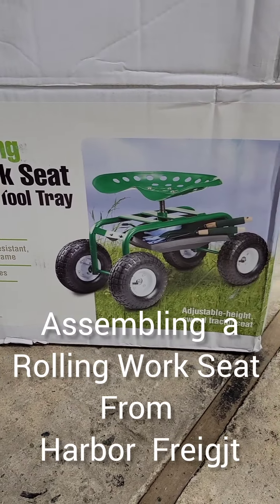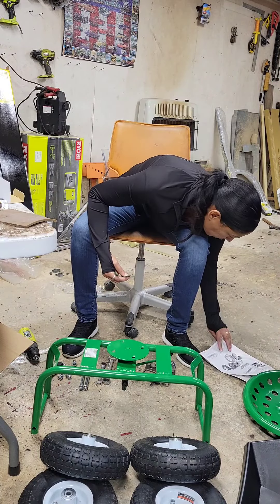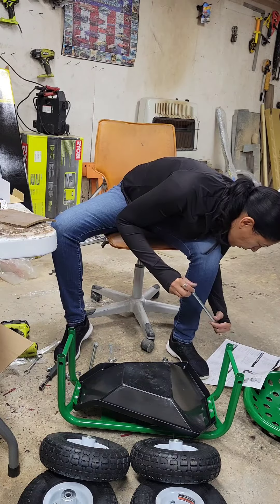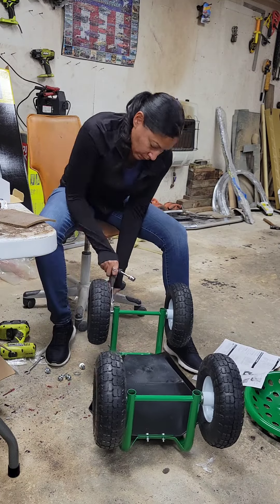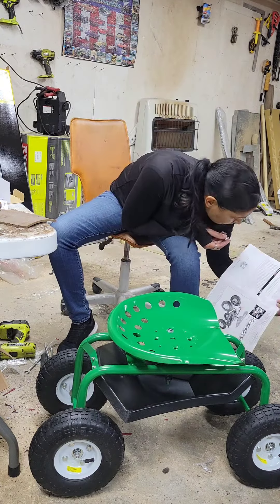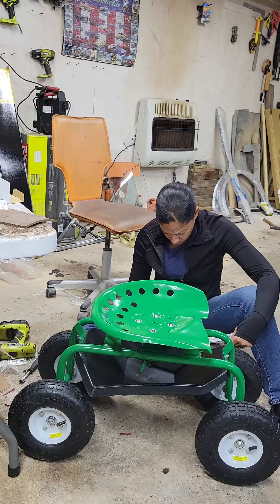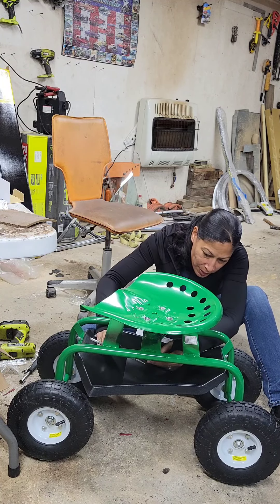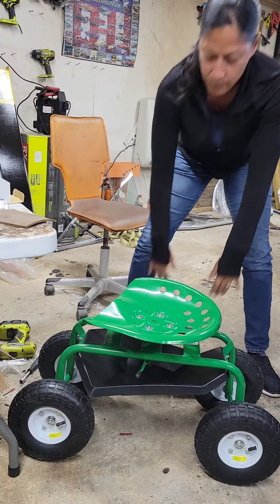Harbor Freight | Rolling Work Seat | Garden Seat Build Review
Harbor Freight Rolling Work Seat.  Very easy tonput togather and it comes with a tool tray and a 360-degree swivel seat makes this garden cart a convenient addition to any outdoor landscaping routine.

The adjustable rotating steel seat will take the stress off the back making it easier to plant flowers vegetables and plants.

Aside from the adjustable seat the cart also features a black plastic tray for holding tools and accessories.